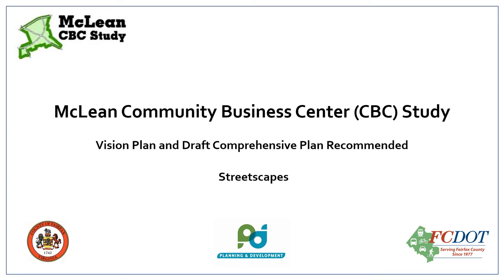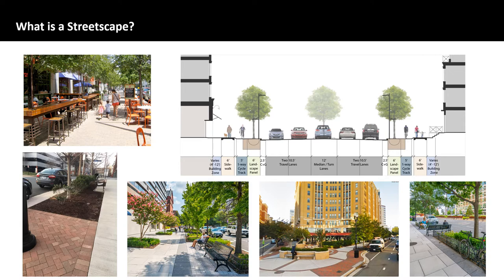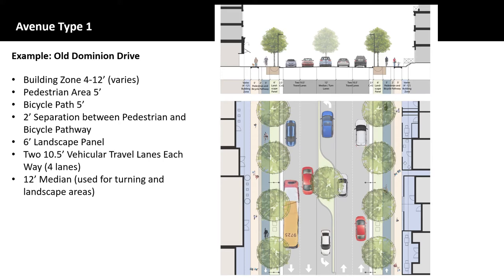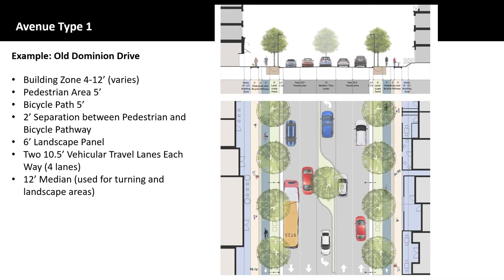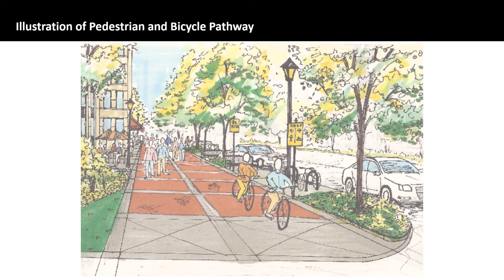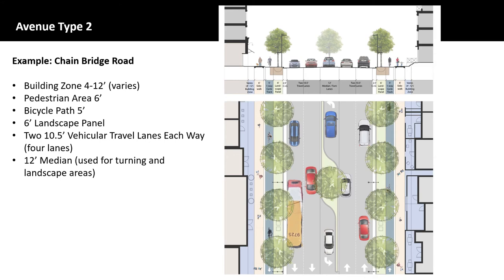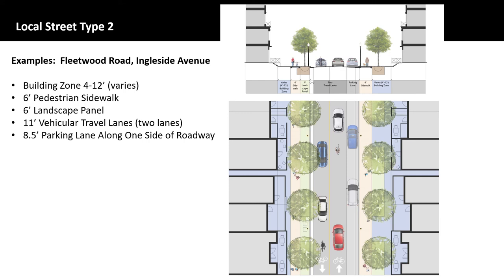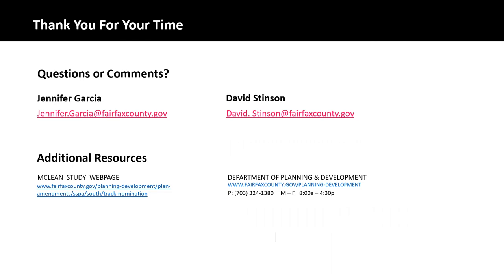McLean CBC Study - Draft Plan Overview - Streetscapes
Provides an overview of the proposed streetscapes throughout the McLean CBC to show how various streetscape elements will be utilized in the updated comprehensive plan. The presentation shows how various areas throughout the CBC will be treated differently in light of traffic use varying from pedestrians, bicyclists, transit users, and vehicles.